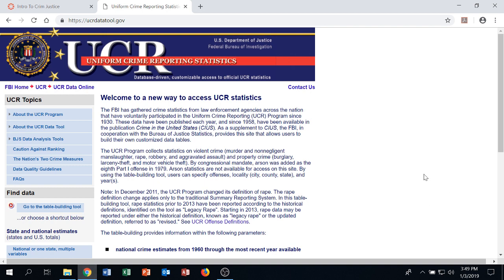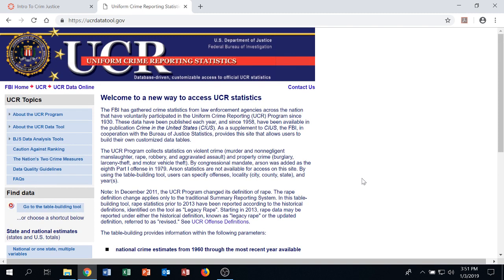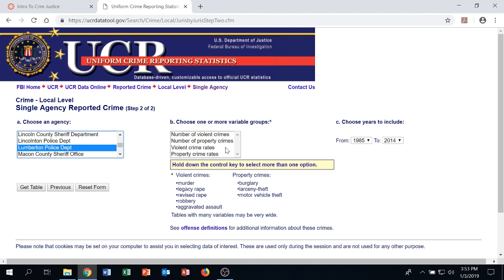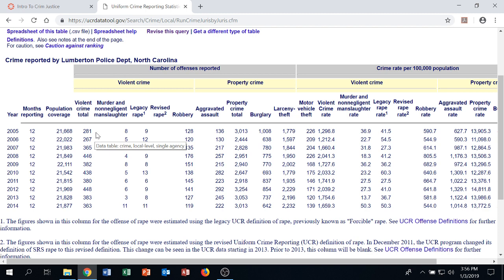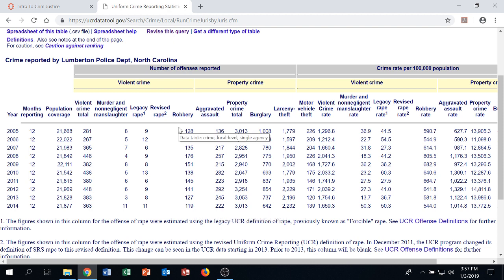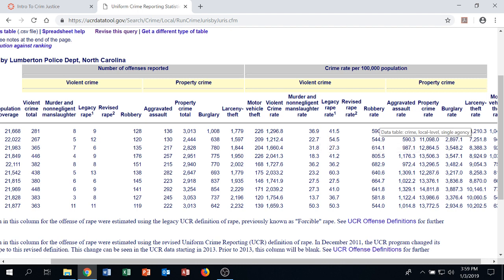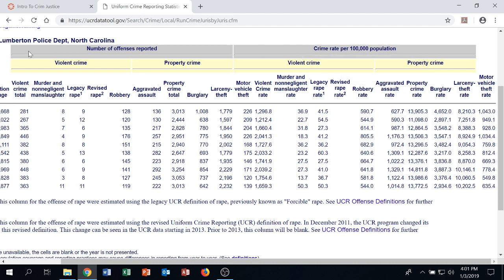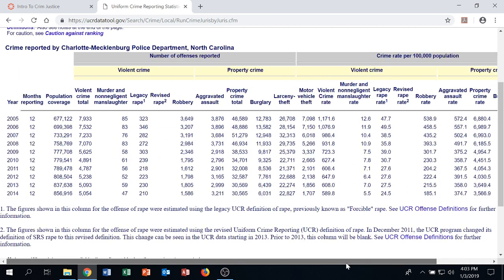Uniform Crime Report Assignment Tutorial